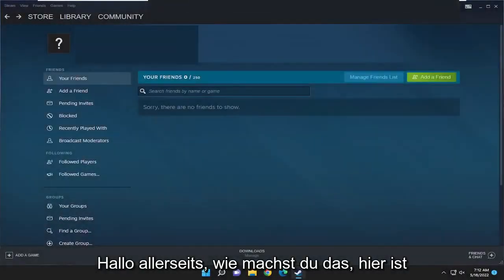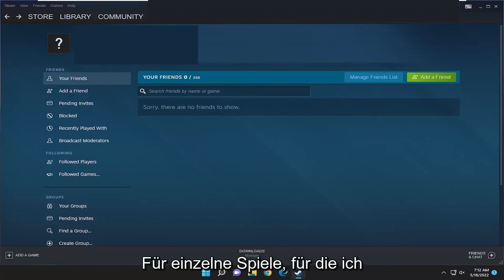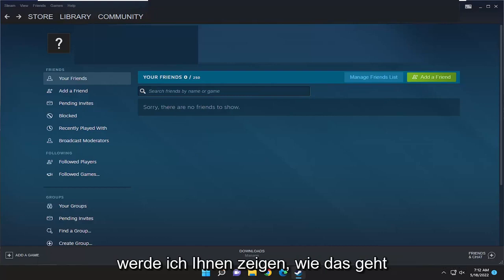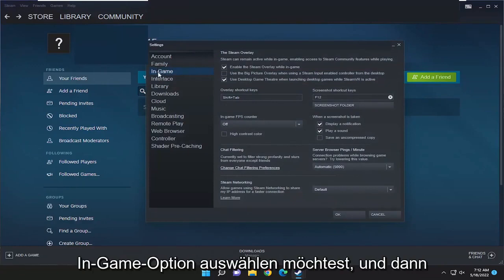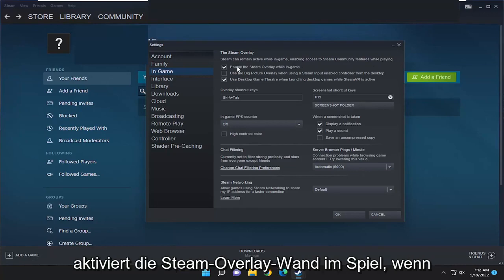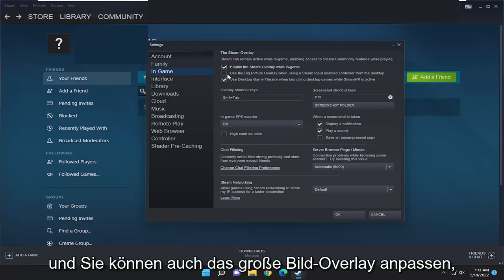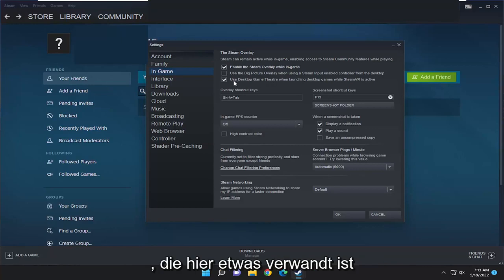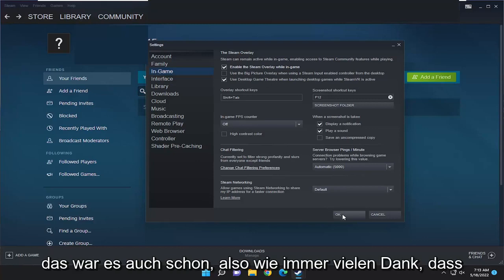So beheben Sie, dass das Steam-Overlay nicht funktioniert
So aktivieren und deaktivieren Sie das Steam-Overlay (alle Spiele) Steam [Tutorial]

Steam Overlay ermöglicht es Benutzern, die Steam-Funktion aus dem Spiel selbst zu verwenden, ohne den Launcher zu öffnen. Dies war jedoch für einige Spieler ein Segen im Unglück. Aus diesem Grund werden wir sehen, wie Sie Steam Overlay auf einem Windows-PC aktivieren oder deaktivieren, damit Sie die Einstellungen ändern können, wenn Ihr Spiel aufgrund der Funktion abstürzt oder einfriert.

So deaktivieren Sie das Steam-Overlay für ein bestimmtes Spiel
So deaktivieren Sie das Steam-Overlay für ein Spiel
Steam-Overlay-Benachrichtigung deaktivieren
wie man discord overlay steam ausschaltet

Steam Overlay ist eine sehr coole Funktion von Steam, die Spielern hilft, Steam-Funktionen direkt aus einem Spiel heraus zu verwenden, ohne die Steam-Anwendung zu starten. Dieses Overlay kann sehr nützlich sein, da Sie für den Zugriff einfach Shift+Tab drücken müssen, während Sie ein Steam-Spiel spielen. Aber manchmal kann diese Funktion Ihr Spiel zum Absturz bringen oder ähnliche Probleme im Spiel hervorrufen. Folgen Sie unserem Tutorial, um diese Funktion einfach zu aktivieren oder zu deaktivieren.